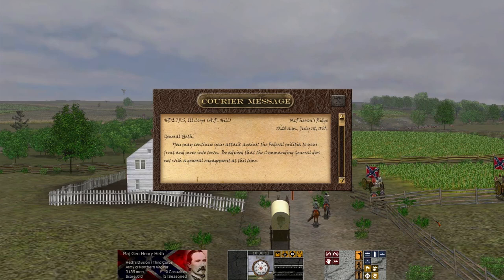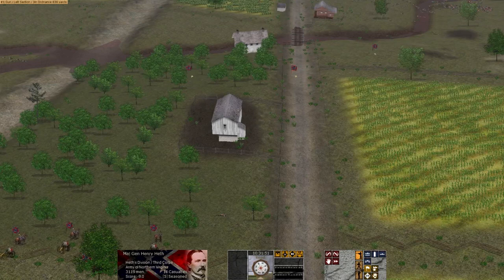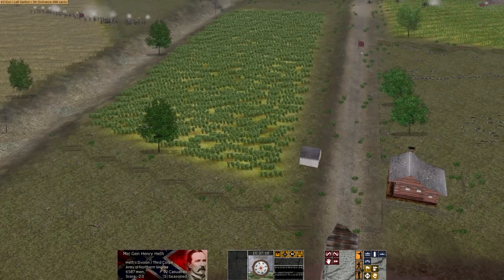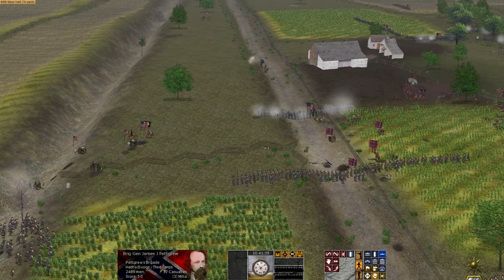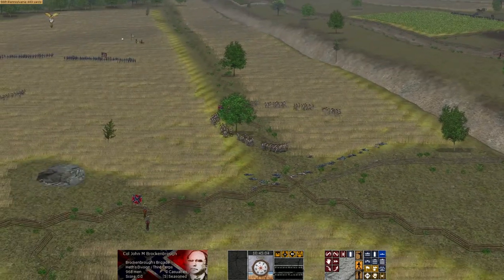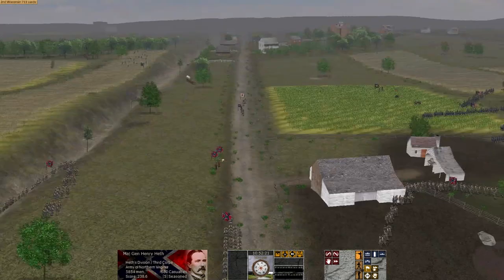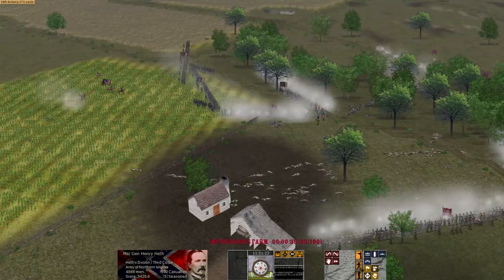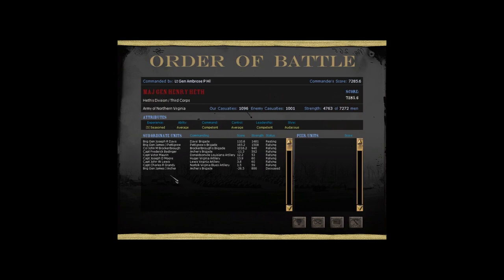Let's Be Interactive - The Distant Future, The Year 2000 (And McPherson's Ridge)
So, we've made our little community 2000 strong. Pretty damned good I'd say, congrats to all. I play through the scenario "McPherson's Ridge" in the game Scourge of War: Gettysburg as I go over the state of affairs, future of the channel etc.

One thing to note, I said it in the video but I'll say it here too, being back at university means I will have less time to make videos, but I will be making them.

Future projects mentioned: Splinter Cell: Chaos Theory, Hammer & Sickle, and Grand Ages Rome: Augustus. These are all projects I will definitely do, which order is yet to be decided.